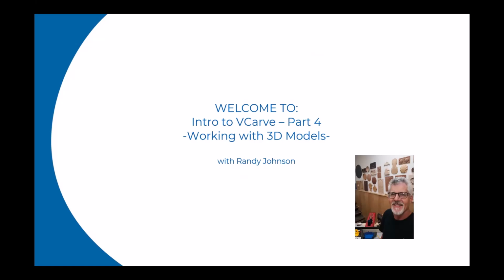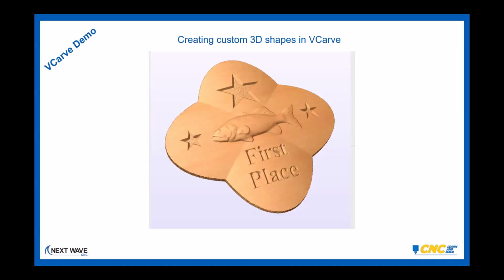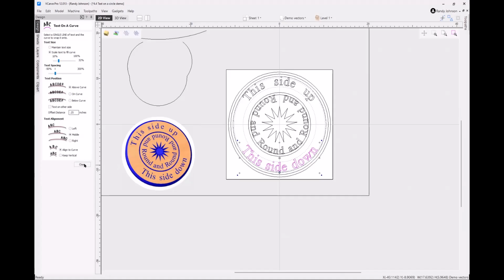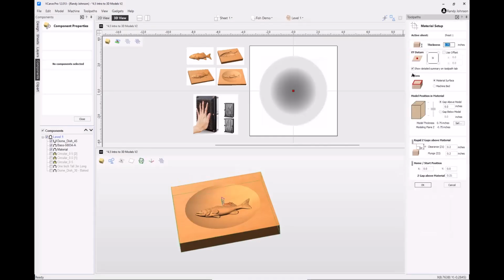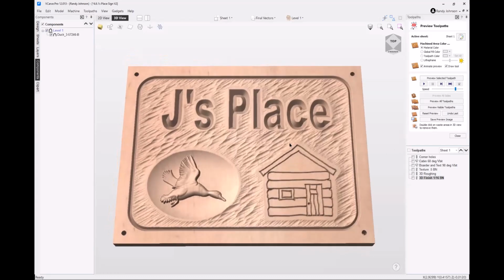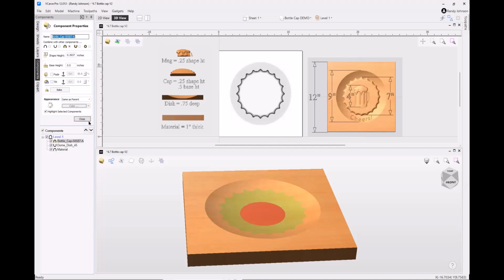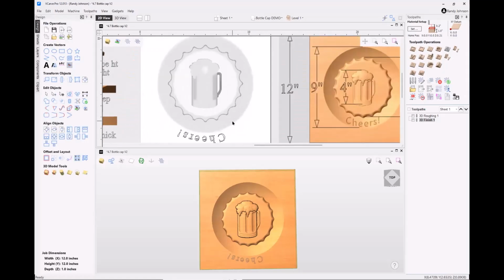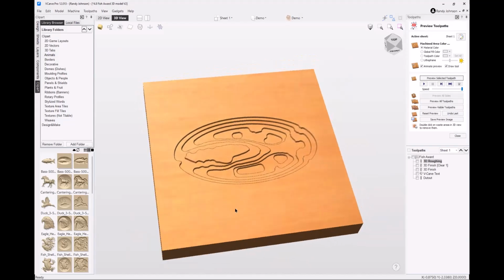Part 4 - Working with 3D Models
This video is part of a four-part VCarve series (links below)